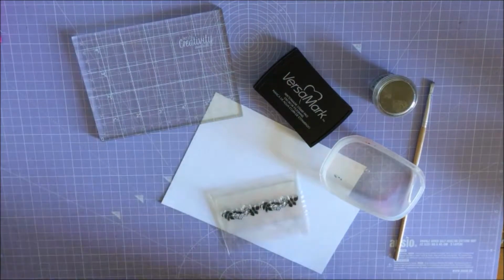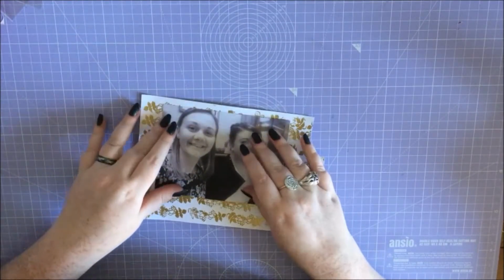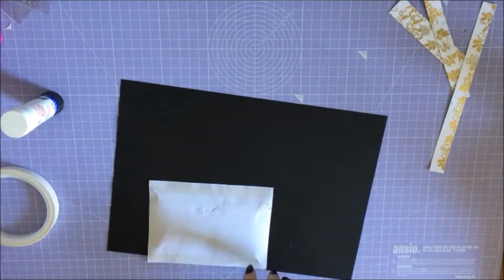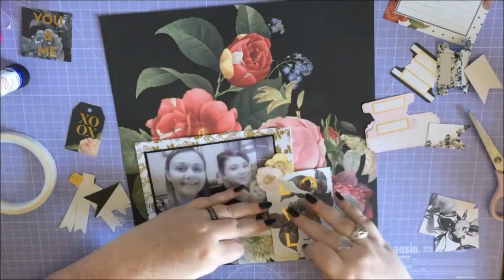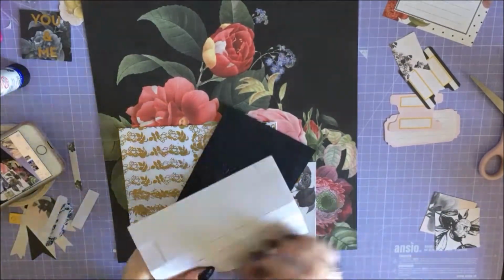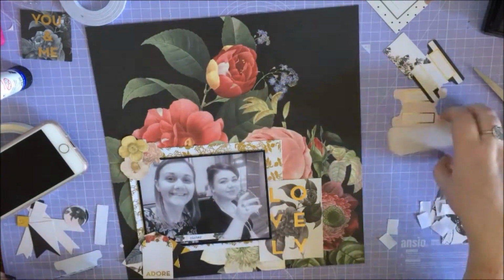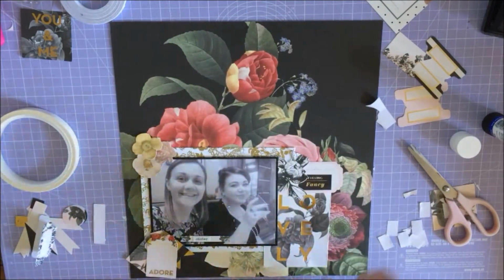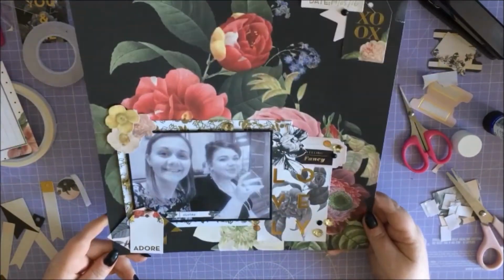SCRAPBOOK PROCESS | 7 | 'sister' with MME 'In Bloom'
Using a collection again, woooo! (I still find it so much harder to use a collection rather than use my stash!)

The gem stickers used (both black and gold ones) were from poundland so I'm afraid I can't link them.

(links correct and working as of 23/05/2017)

SCRAPBOOK FAQS:

| Why don't you use an ATG?
Because they're ridiculously large and I have feeble weak wrists that can't manage to bear that much weight

| What do you use for glue/sticking/adhesive?

But also a wide double sided tape from Sainsbury's, and super skinnny stuff made by Dovecraft.

Also Pritt Stick, the much maligned by the scrapbooking world, underrated, and unappreciated, king of all glues.

(but I will also use other things such as glue dots, craft glue, double sided foam, etc)

| Why do you trim your 12x12 papers?
I use old school coil bound scrapbooks rather than D-ring albums and page protectors and the like. As such the '12x12' albums are really more like 11.5x11.8, and I don't want the edges of my spread to get all gnarly and ruined so I trim the page down.

| Why stuff from so many different collections?
I'm a stash user, not a collection user - for the most part. I will occasionally do a spread using just one collection or majority from one collection, but generally I prefer to use lots and lots of different things, I actually find it easier and more inspiring.

Got anything you'd like me to include on the scrapbooking FAQs? Let me know!